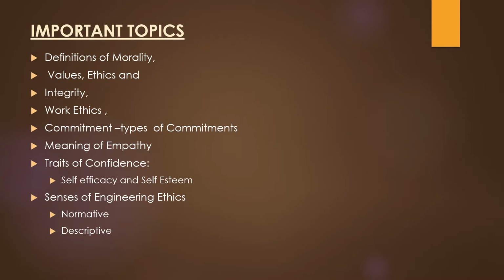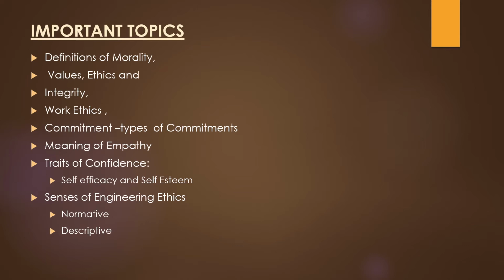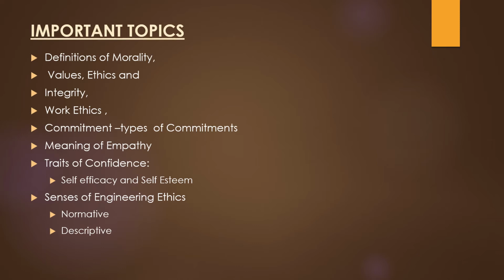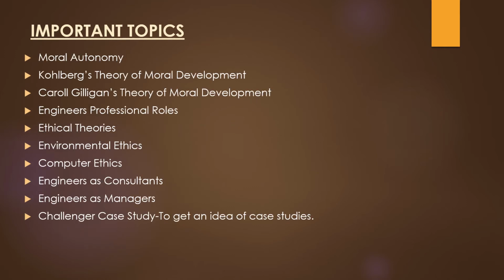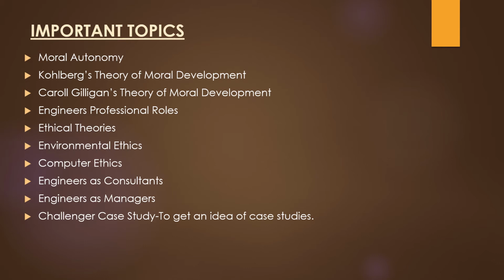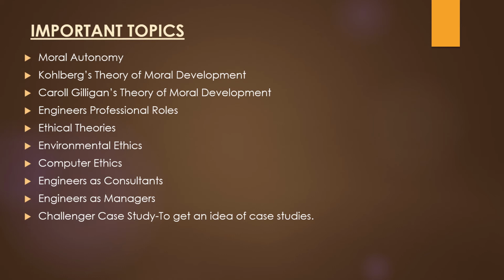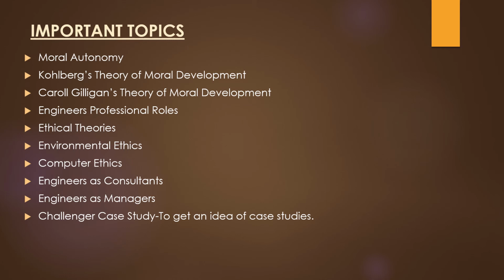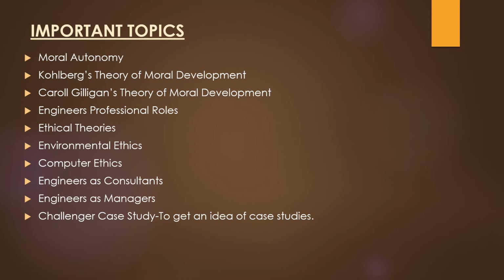Revision Module 4